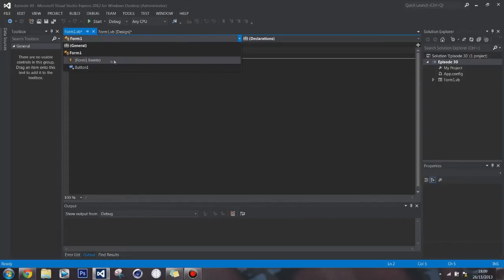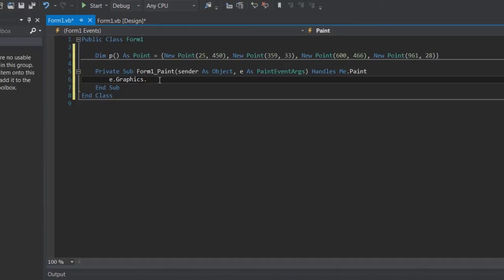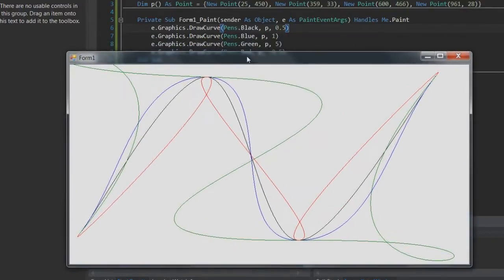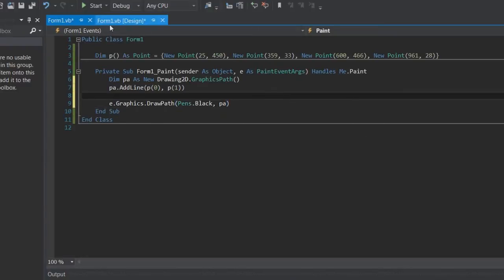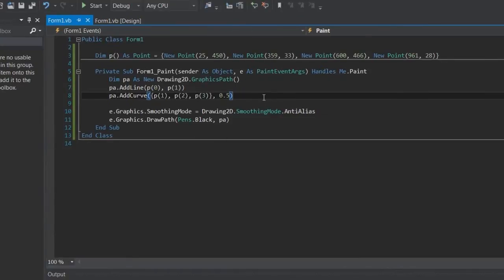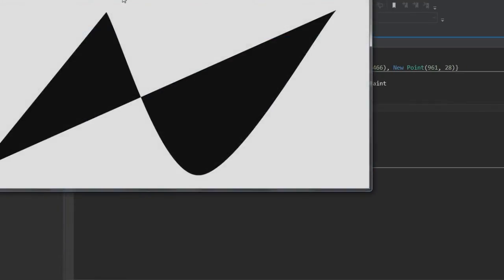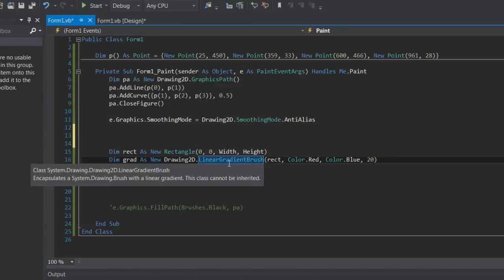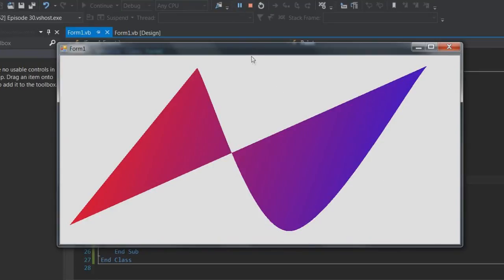Visual Basic #30 - Curves, Paths, Gradients, Clipping Masks, e.Graphics